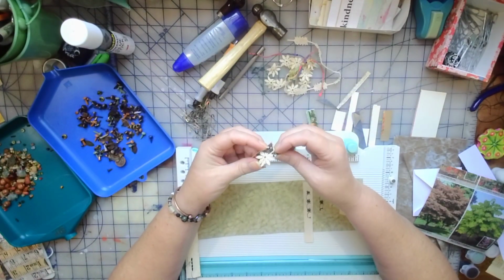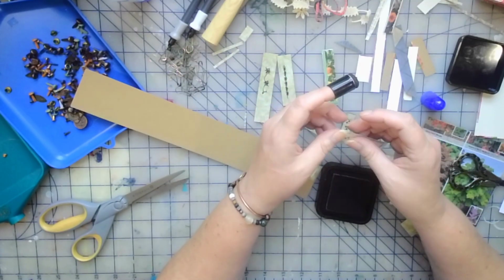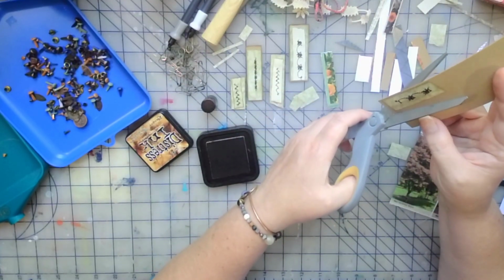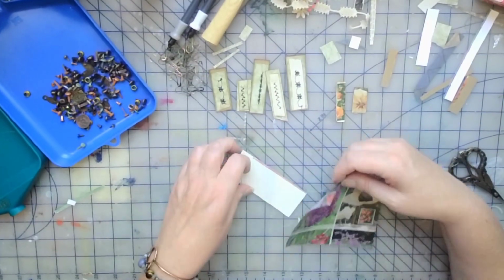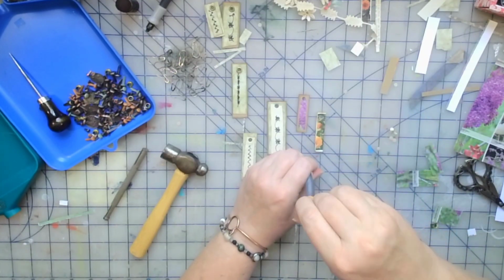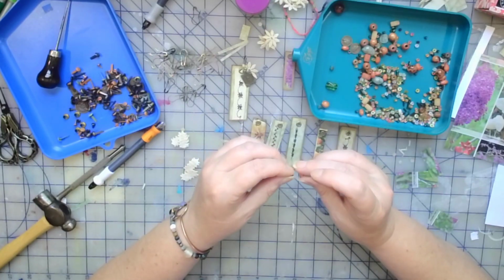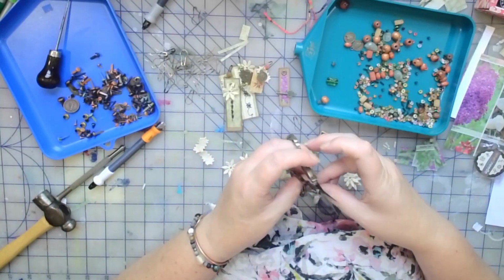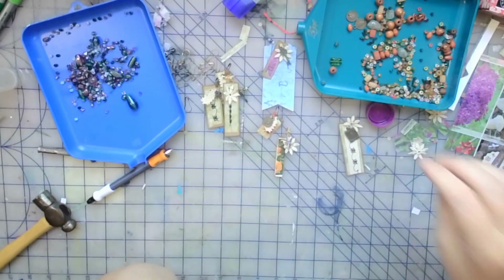Junk to Journal Gems | DIY Ephemera Dangles to Decorate Your Journals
Let’s make some journal dangles using handmade tags! 💖 These cuties are made from nursery catalogs, stitched paper scraps (machine or hand stitched), and finished with an eyelet. Hang them from a bulb pin with some beads, lace, or fabric scraps and voilà—you’ve got a dangler! 🎀🧵
This is a fun, easy way to add flair and personality to your junk journals. I also share tips for using what you already have—like repurposing a torn old shirt. Zero waste + all charm! 🌿💫
Grab your scraps and come craft with me!
Stitch Scrappily, Scrap Happily,
Christina

🛍️ Shop My Journals, Printables & Ephemera
Browse handmade journals, ephemera packs and digital downloads in my Etsy shop

This is my own little creative storefront—thank you for supporting my art! 💖

Bulb Pins
Fiskars Anywhere Punch
Brother Quilting and Sewing Machine

My fav coffee beans

Art Supplies!
Gelli Plate
Diagolope template
Micron Pens
Talens Transparent Watercolors, 24 colors
Strathmore Watercolor Paper, cold press
Canson Mixed Media Paper

Adhesives I Use and love:
Tombow Mono Liquid Glue
Scotch Glue Stick, 24 pack
Lineco PVA glue for book binding

Washi, Stickers and Fun!
Cute animal washi tape by Mr. Pen
The Antiquarian Sticker Book

Bookbinding Tools
Landscape lined 8.5 x 11 inch paper:
Fiskars Anywhere Punch
Beading Needle Kit